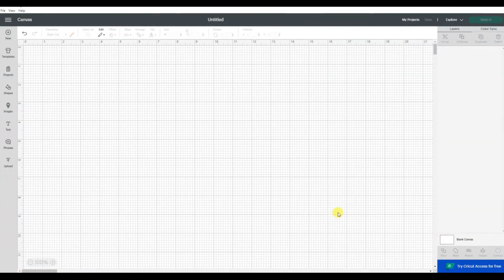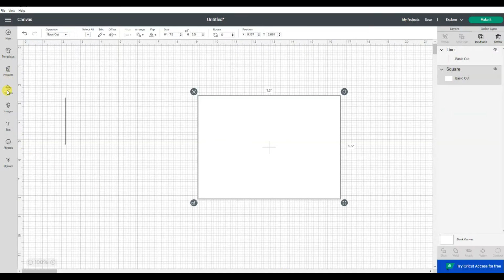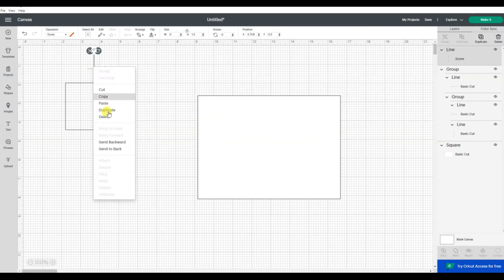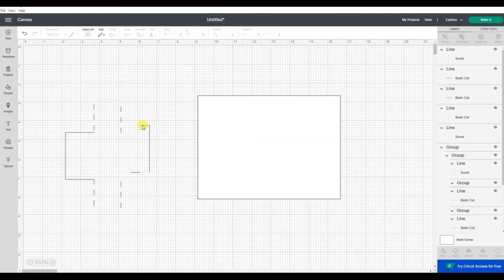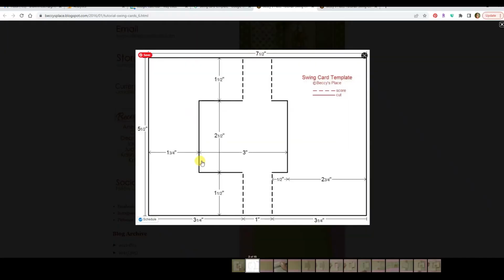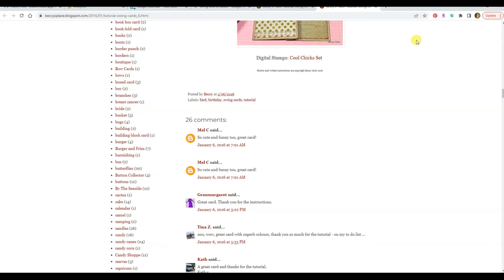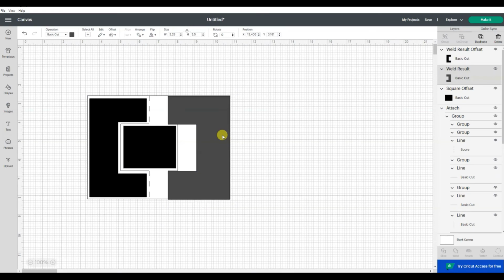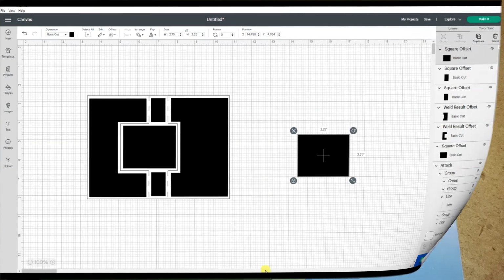Make a Swing or Flip Card with your Cricut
In this video I will show you how you can create a Swing Card, also called a Flip Card, in Cricut Design Space using just FREE basic shapes!  You can also access the Cricut Project file for this card

This video is just one in a series of card making videos I am doing.  If you would like to see all of the card ideas for this series you can go

Join my card making challenge! Make one of the card styles I show you and then post in in my Facebook group with CardMakingBINGO